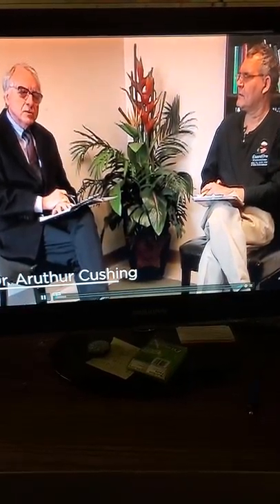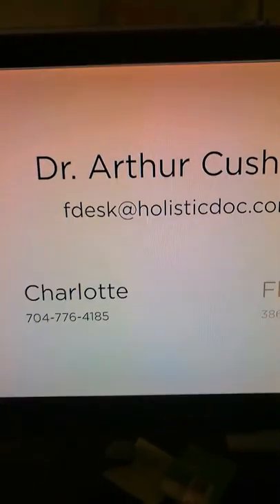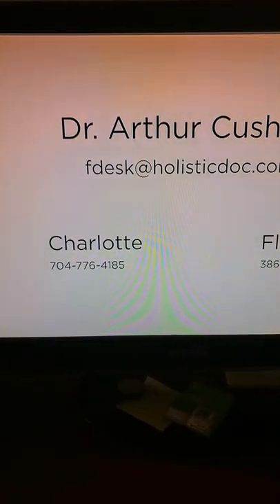Dr. Arthur Cushing and David Snell with Executive Restoration!